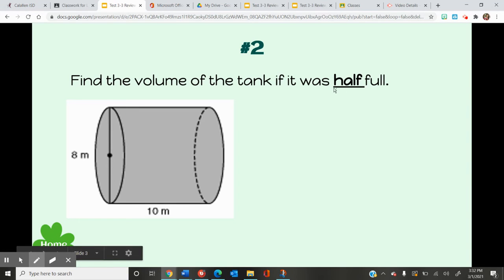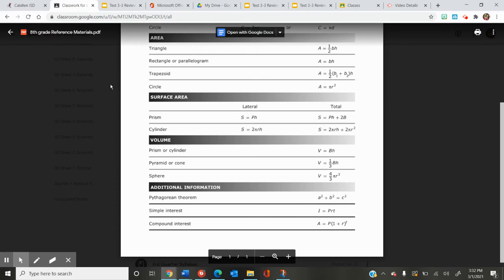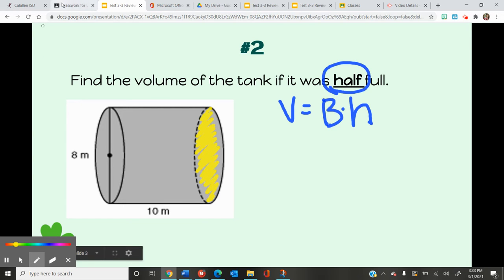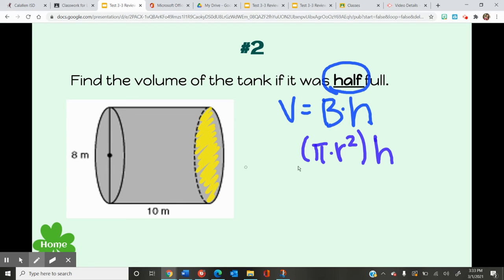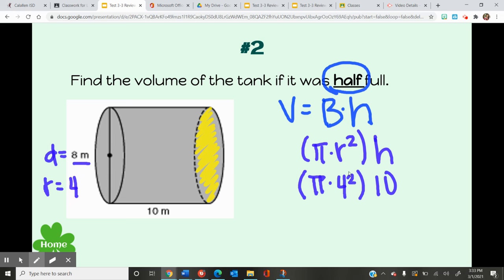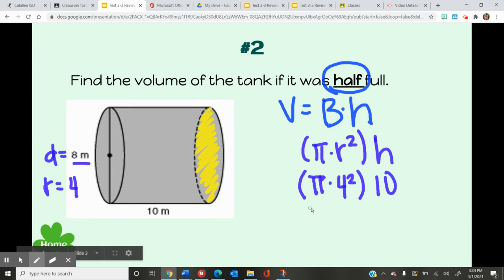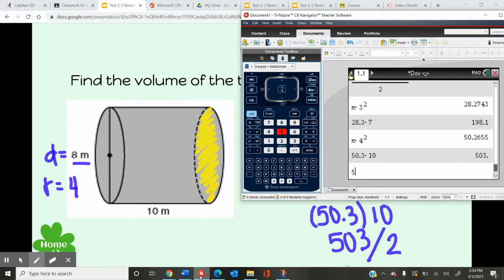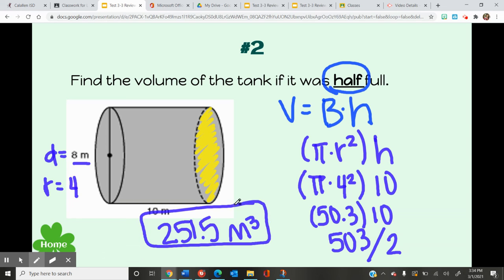Test 3-3 Review: #2